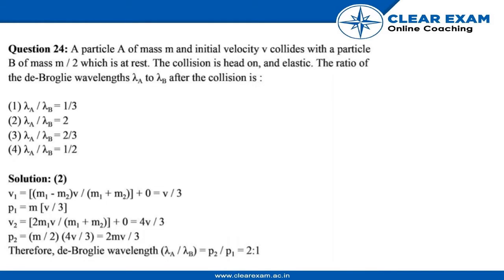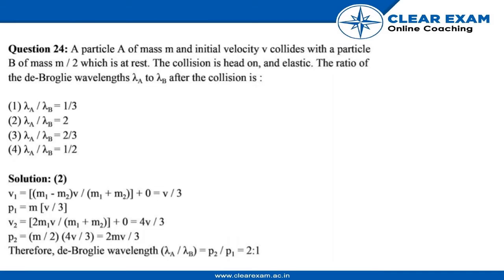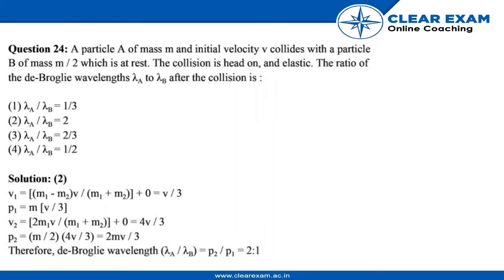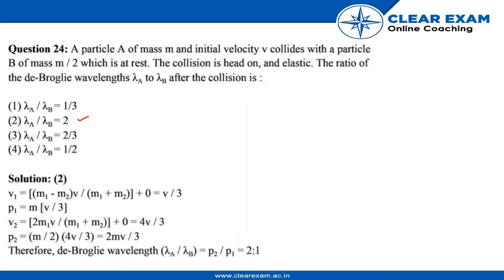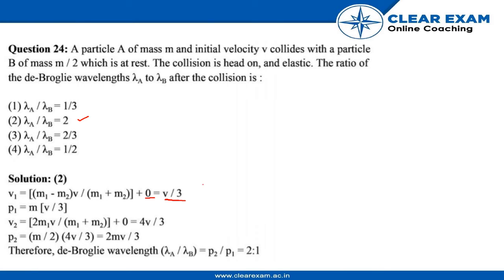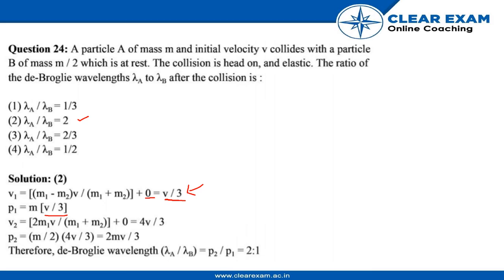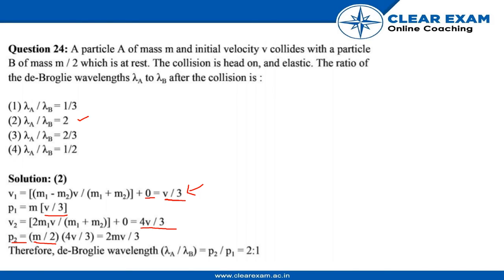JEE Mains Previous Year Paper 2017 | April- Shift 2 | Physics | ClearExam | Question 24